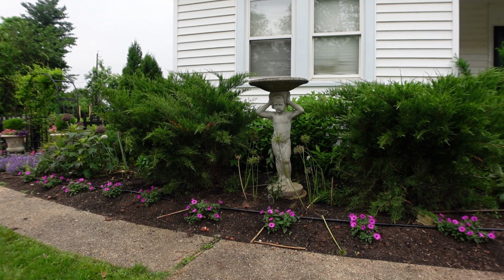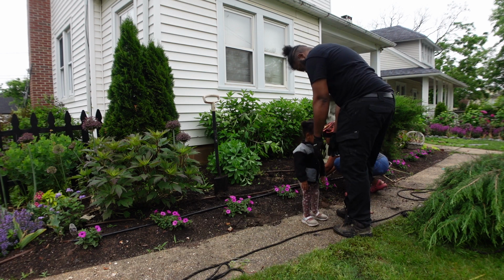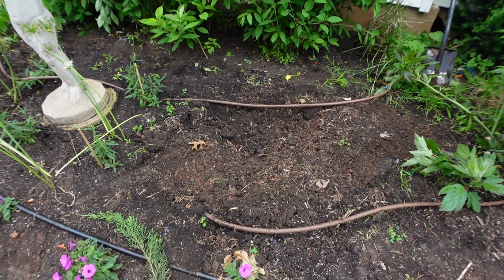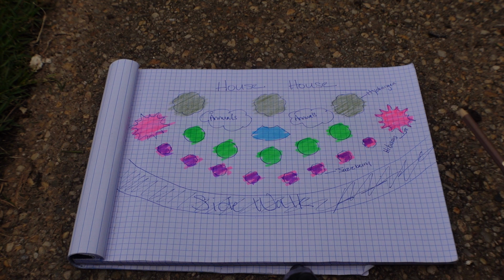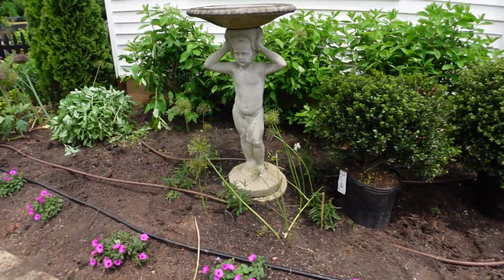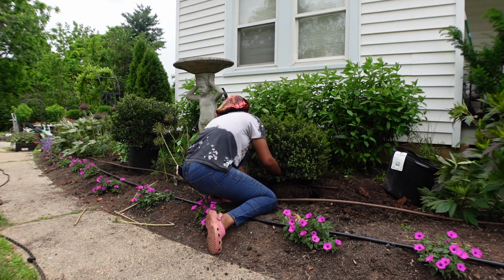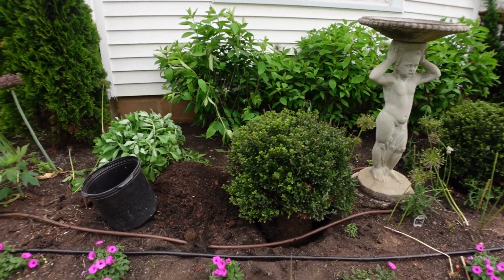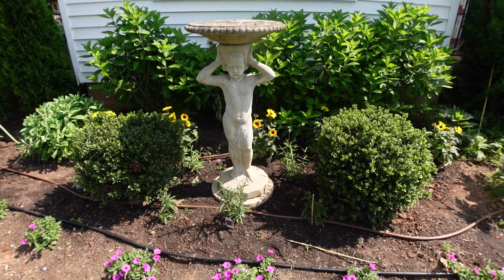Removing Junipers | Planting Hollies | Gardenaddictz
It was time to make a change, and the junipers needed to be rehomed elsewhere in the garden.